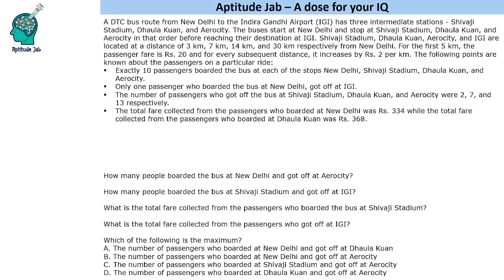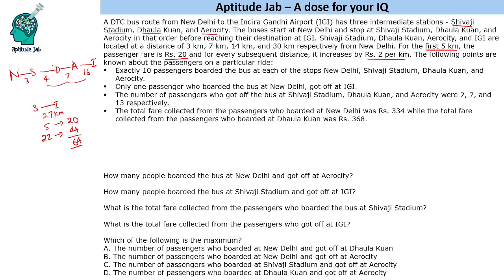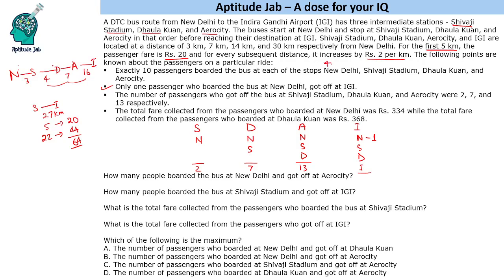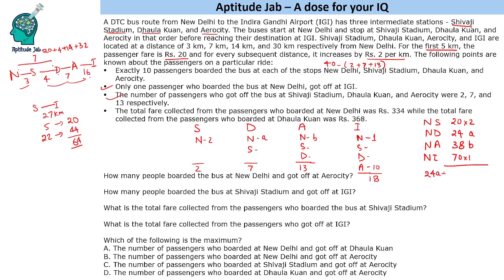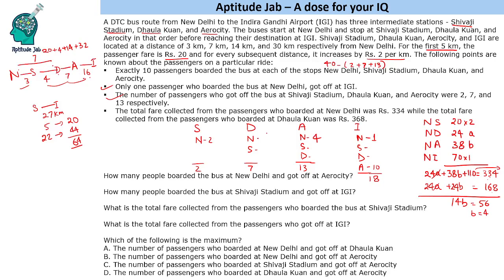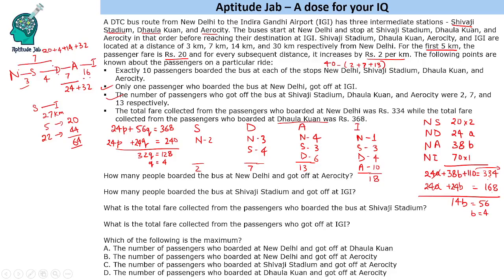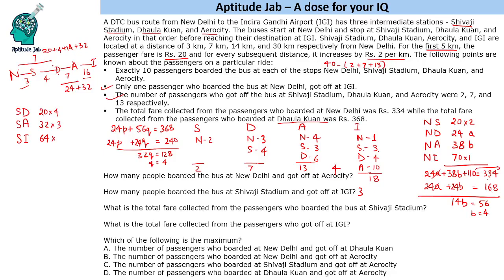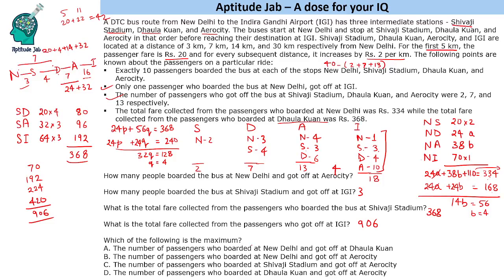CAT Infinite DILR - Set 364 | The Bus from New Delhi to IGI | Caselet | Number Puzzle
A DTC bus route from New Delhi to the Indira Gandhi Airport (IGI) has three intermediate stations - Shivaji Stadium, Dhaula Kuan, and Aerocity. The buses start at New Delhi and stop at Shivaji Stadium, Dhaula Kuan, and Aerocity in that order before reaching their destination at IGI. Based on the distance and fare between these stations, one needs to find how many people deboarded the bus at different stations.